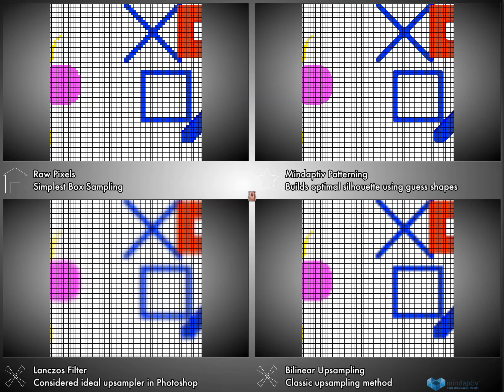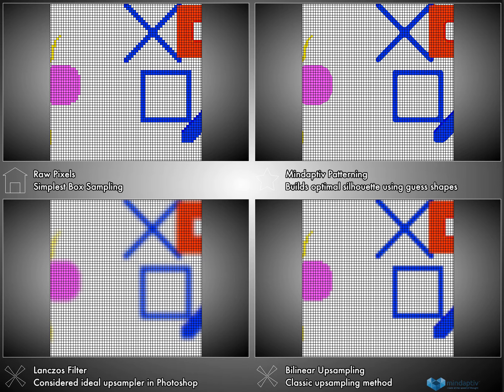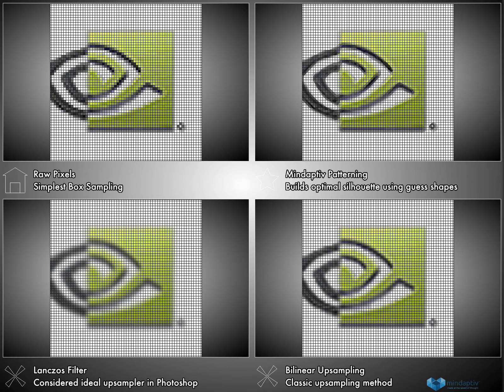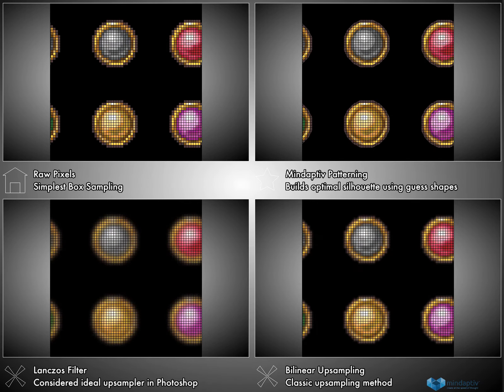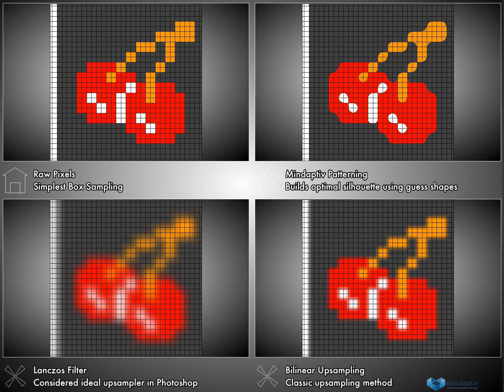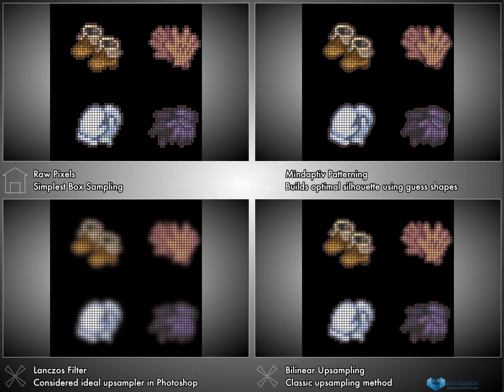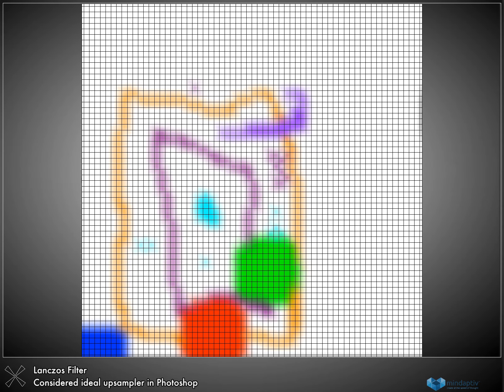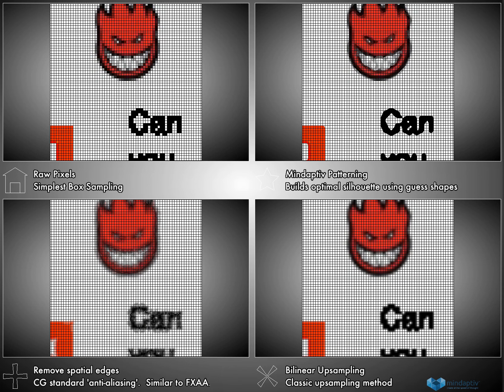Img00 Upsamper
Earliest upsampling approach to pixelization